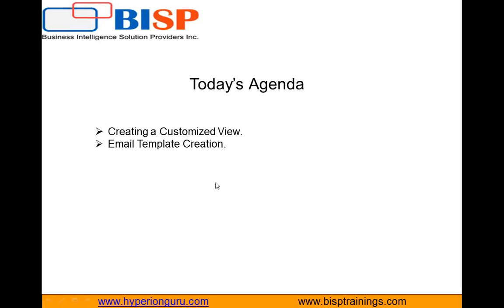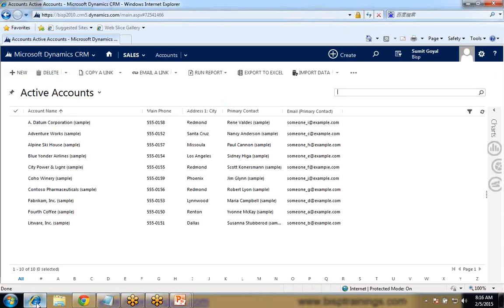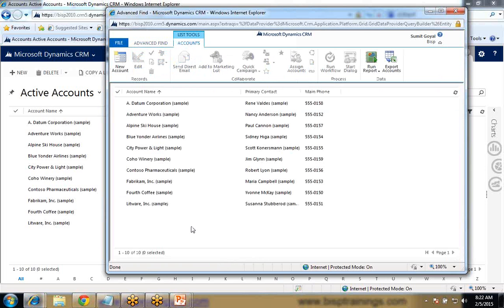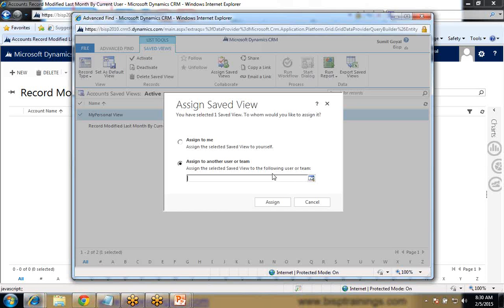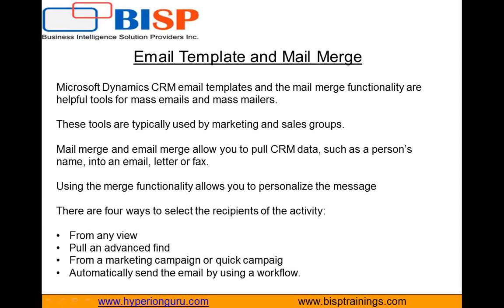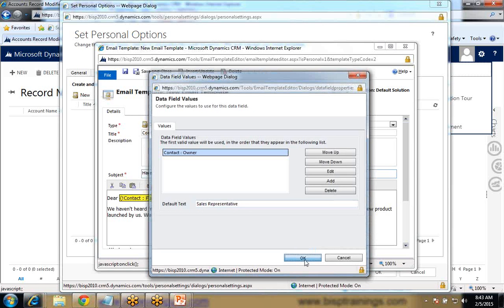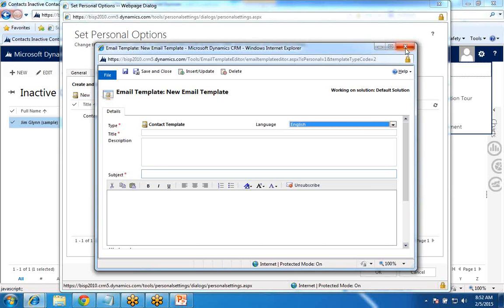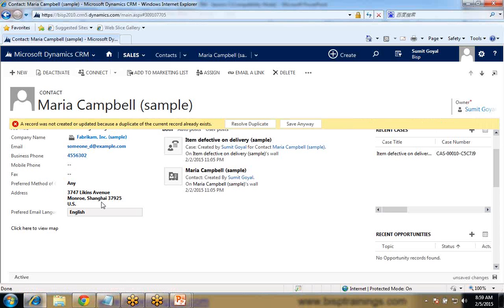MS Dynamic CRM Class # 3